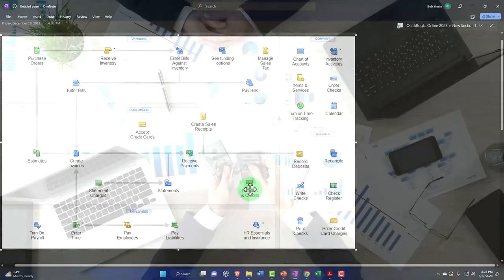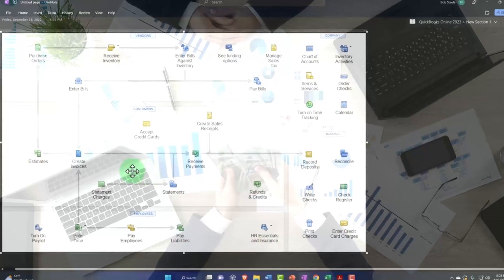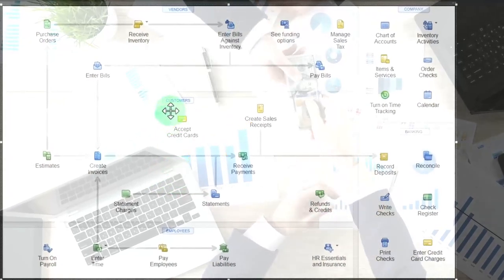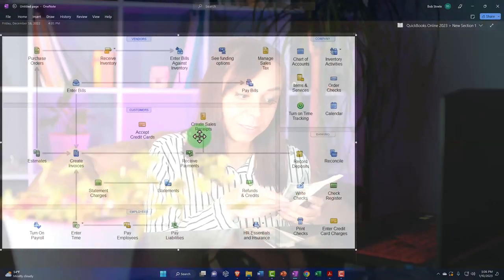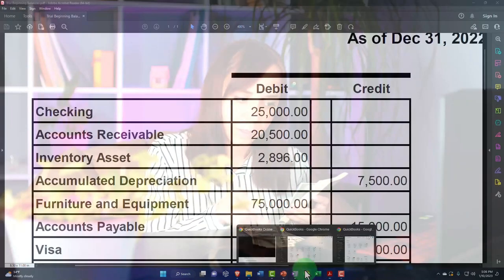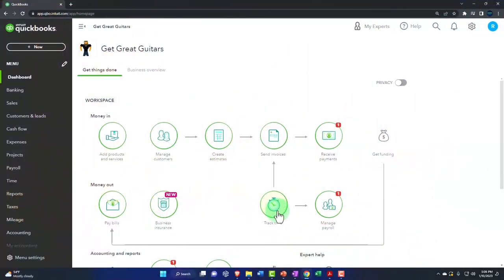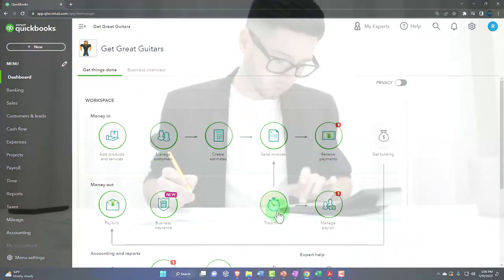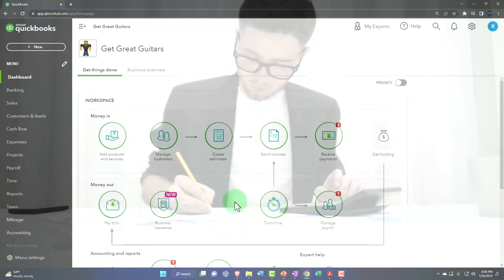Sales Tax Process Flowchart - QuickBooks Online 2023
Sales Tax Process Flowchart
QuickBooks Online Chart of Accounts Location